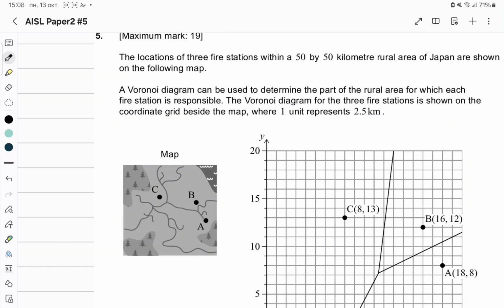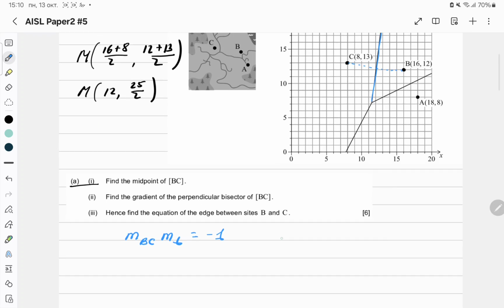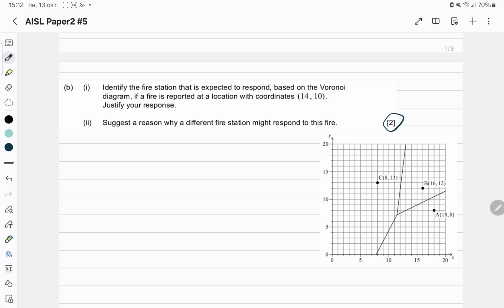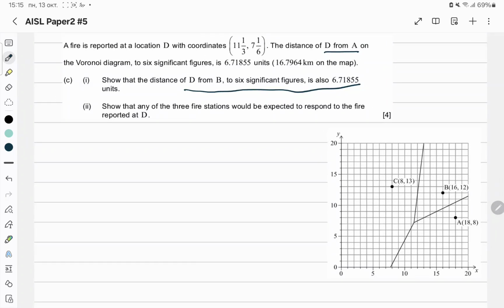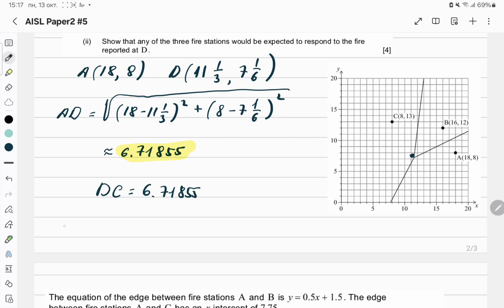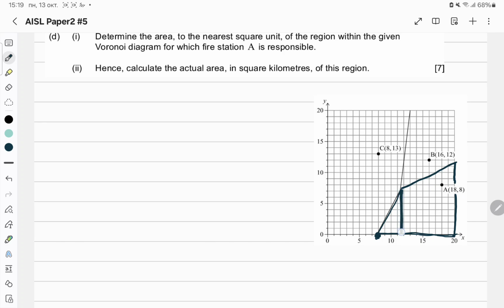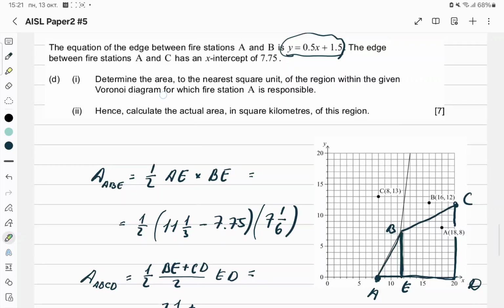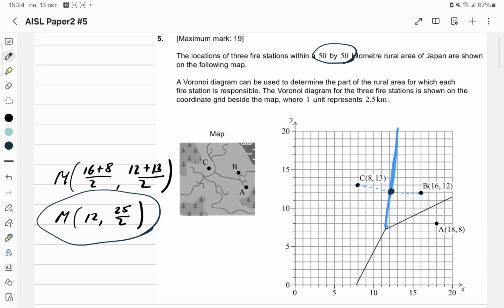IB Math Exam AISL May 2025 TZ1 Paper2 #5